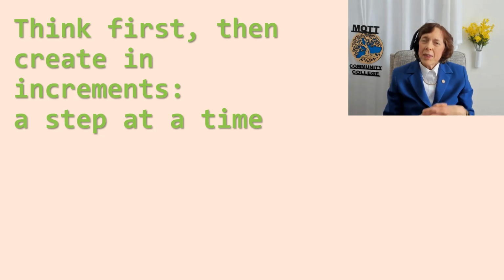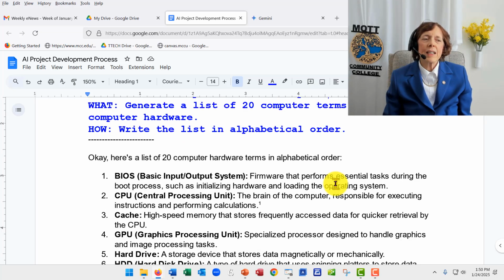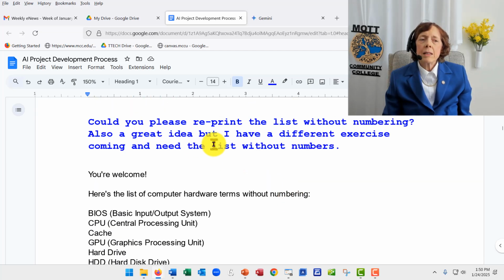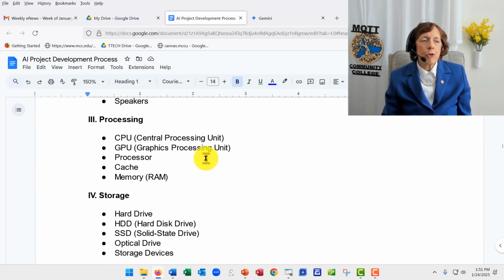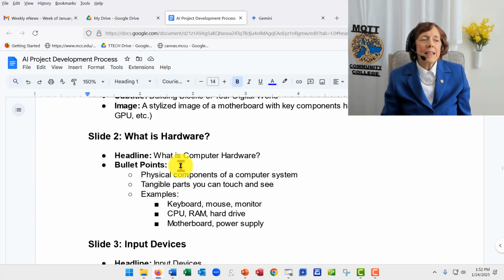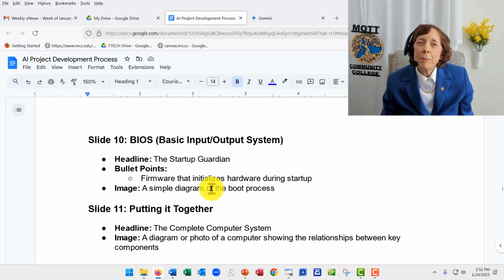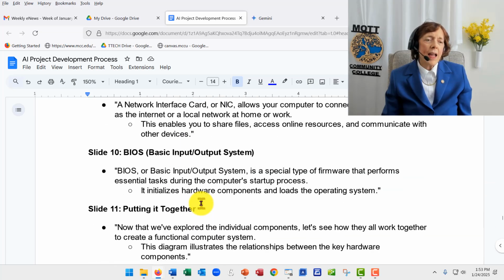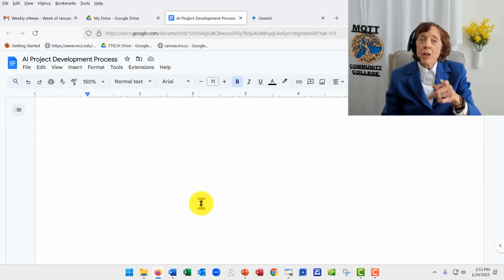11 AI to Develop a Project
(4:55) Use a step-by-step approach to have AI create a more complex "package" of information. (Demonstrated here, a simple lesson.)